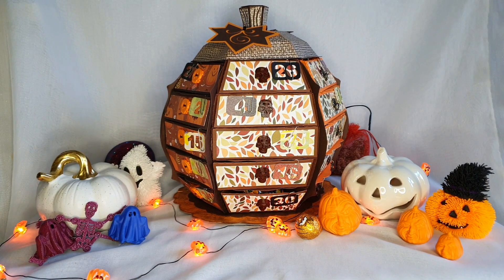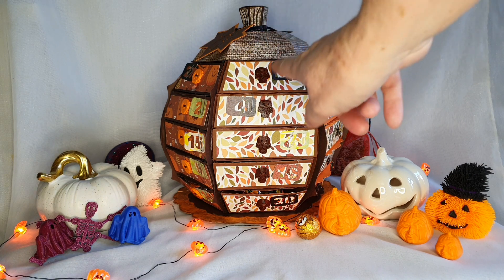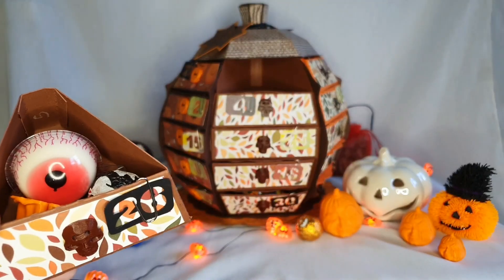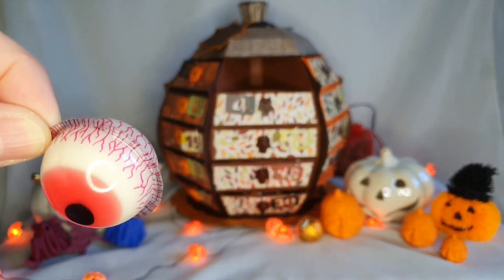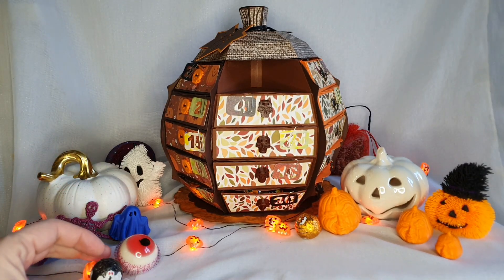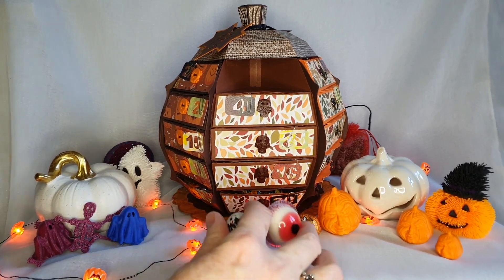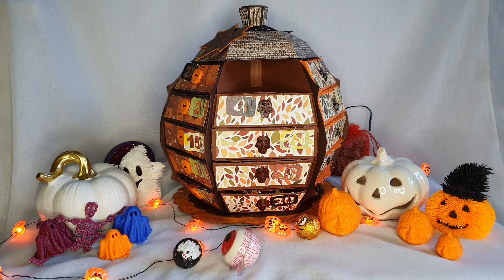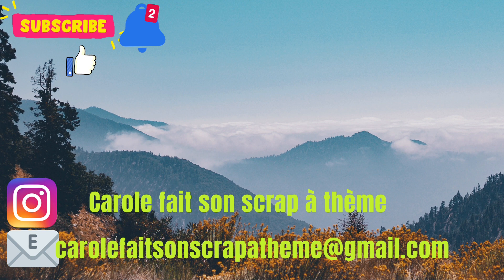Jour 26 du calendrier citrouille de Christine